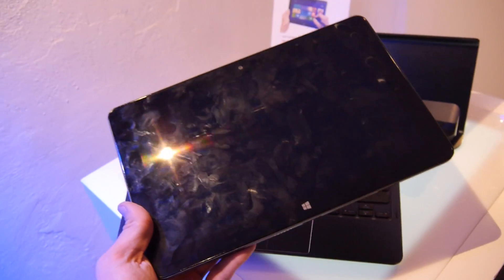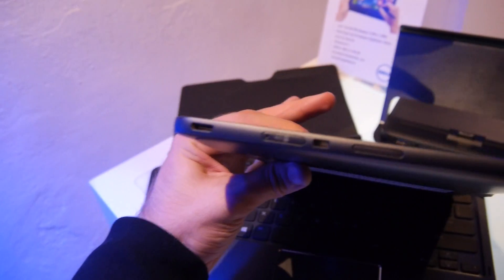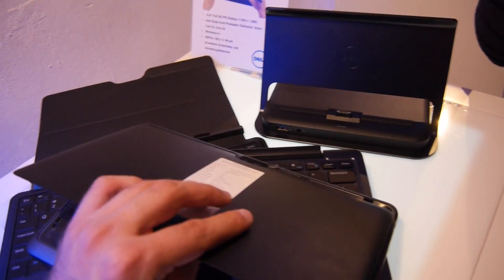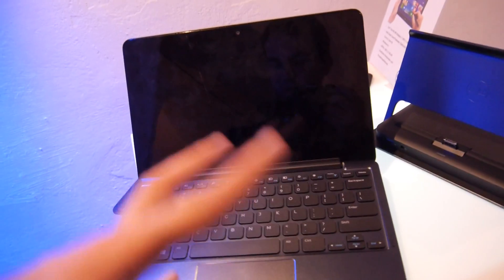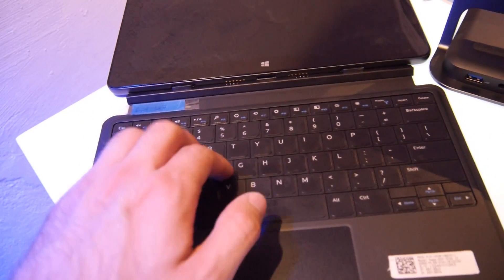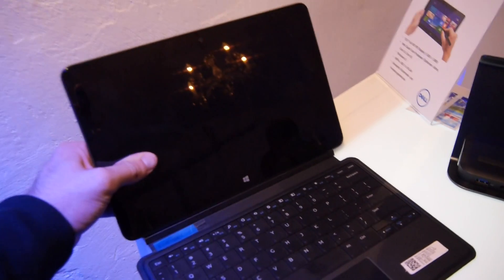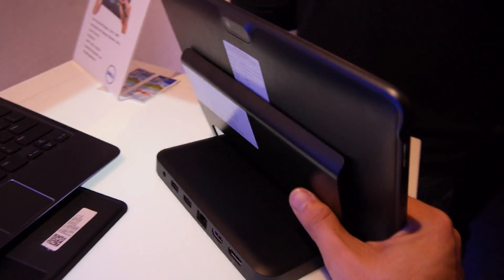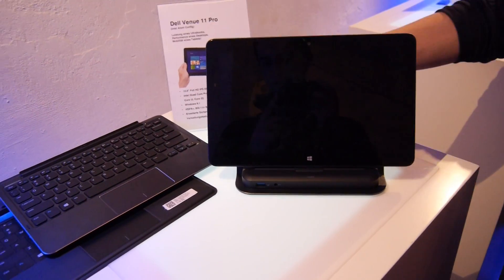Dell Venue 11 Pro Hands On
- Dell Venue 11 Pro Tablet with lots of Accessories and Windows 8.1 in a short Hands On.
Coming November 7 with Different Intel Hasswell CPU Options